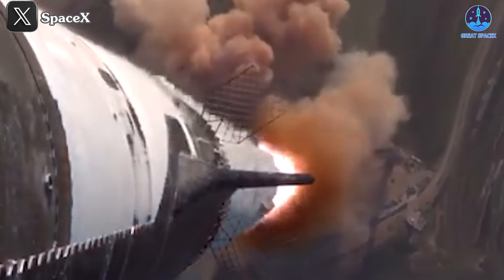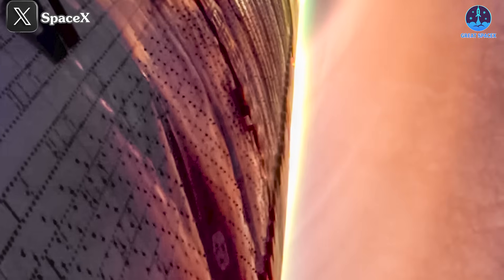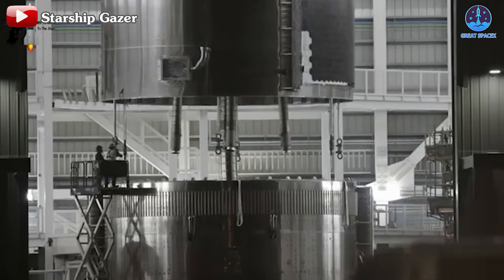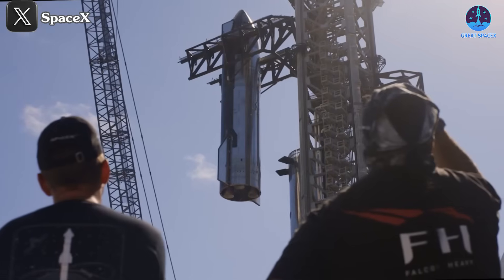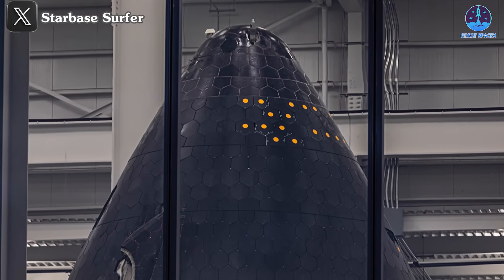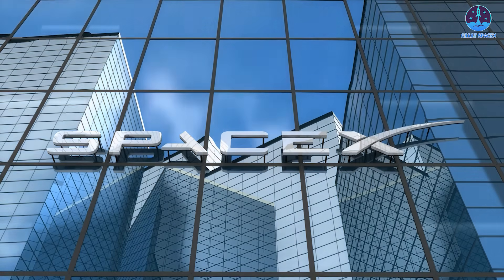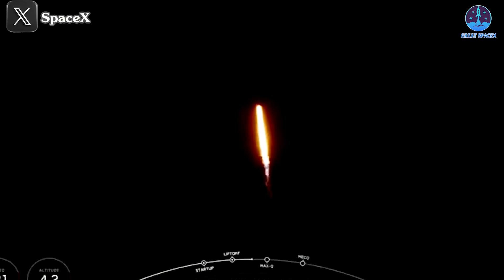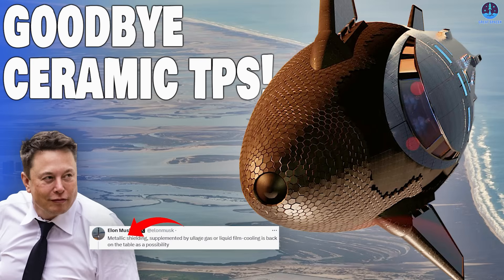Elon Musk Revealed METALLIC Heat Shield Will END CERAMIC Tiles After Starship Flight 6 Problem!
00:00: Intro
00:49: New problems on Ship in Flight 6
04:19: How can SpaceX handle these?
07:42: Falcon 9’s NRO mission
Our video content is referenced by video sources at these sites:
Turning challenges into success—this has become a hallmark of SpaceX's journey. Flight 6 is yet another testament to this philosophy.
While this mission is regarded as a success, particularly for the spacecraft, a few issues arose during the process. However, in true SpaceX fashion, these challenges present opportunities to further enhance the capabilities of their groundbreaking vehicle.
So, what exactly went wrong with the spacecraft during Flight 6? And how does SpaceX plan to address these issues to strengthen their colossal Starship even further?
Let’s explore the details in today’s episode of Great SpaceX!
Flight 6 marks another significant milestone in SpaceX’s mission to bring humanity closer to Mars. Building on the success of previous flights, SpaceX once again demonstrated its ability to achieve two-stage landings. While some debates persist around Super Heavy’s performance, the progress with Ship was undeniable. This time, instead of the explosive aftermath seen in Flight 5, only minor fires were observed after landing—a clear step forward.
However, challenges remain, and these should be viewed as opportunities for further refinement and innovation. One notable issue during Flight 6 involved Starship S31 undergoing severe thermal stress, resulting in deformation and discoloration on its surface.
The deformation was particularly evident during the ascent. At T+00:47, everything appeared normal, but by T+00:49, dents began to form and became increasingly visible as the flight progressed. SpaceX later shared images on social media that highlighted these deformations more clearly.
Discoloration, on the other hand, was more apparent during re-entry and descent. Without the protective heatshields in some areas, portions of the spacecraft turned a blue-purple hue, a telltale sign of overheating. This discoloration was most noticeable when sunlight reflected off the affected areas near the end of the descent, and SpaceX’s post-flight images confirmed these observations.
So, what caused these issues?